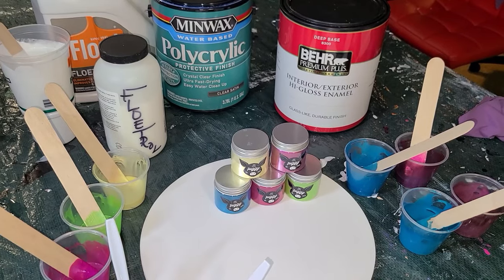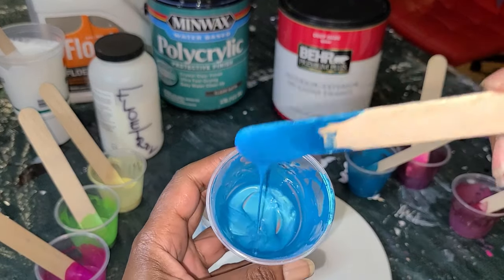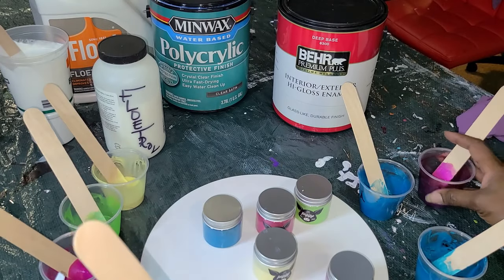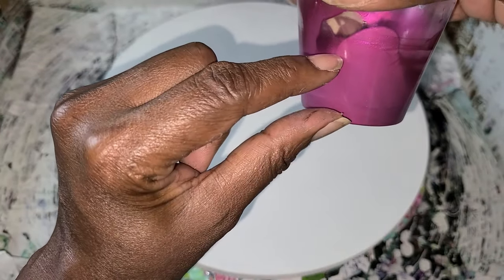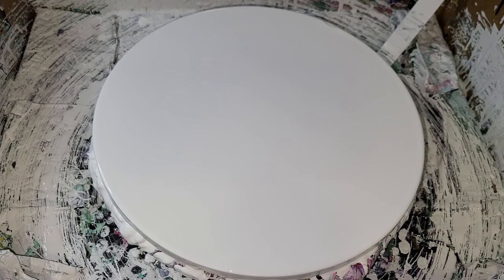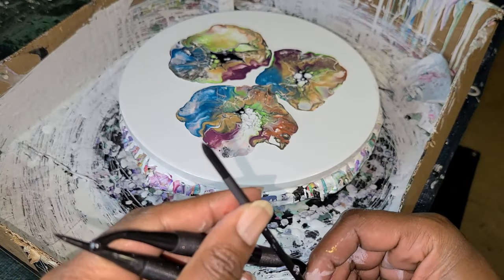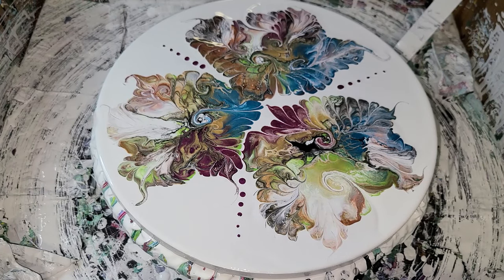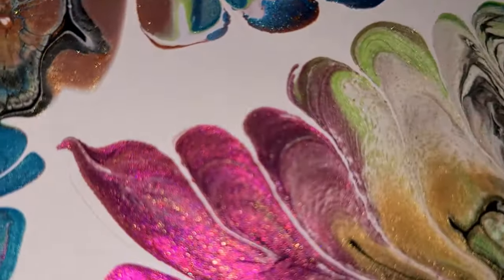TLP RECIPE, FLOETROL vs MINWAX POLYCRYLIC, BLOOM, FLUID ART, ACRYLIC POURING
First time using This Little Piggy (TLP) pigments.  Sorry for the long video, I had a lot to say, LOL.  Thanks for your continued support!!

Still continuing my pour journey while learning different techniques. I hope you will experiment and achieve your own beautiful creations.
Basecoat
WalMart Color Place Ultra White
GAC 800
Colors:
TLP
Lily Pad
Lemon Sorbet
Lakeside
Sangria
Amsterdam Cooper

CA
Amsterdam Lamp Black and water only
Amsterdam White and water only
Thank you for reviewing my video as I continue the journey of creating beautiful abstract art using this acrylic pouring technique. Enjoy!!